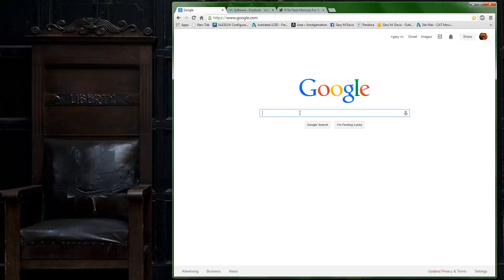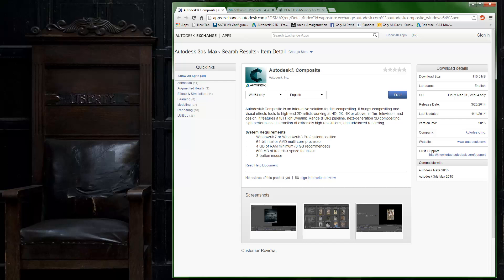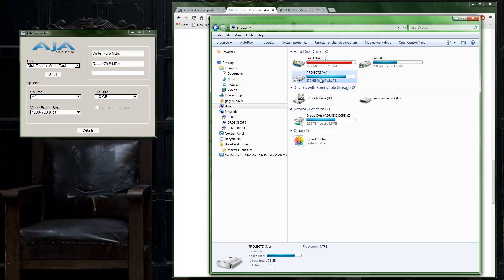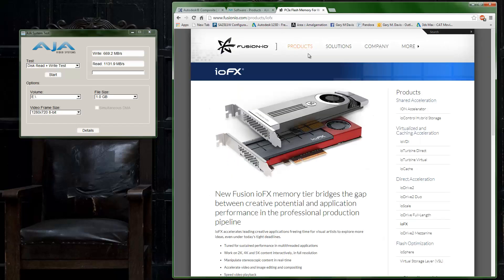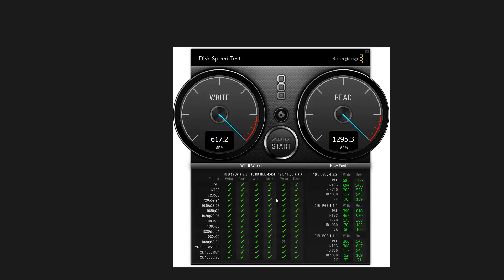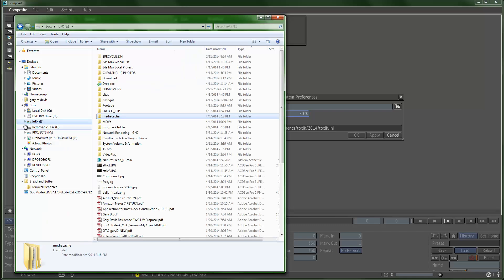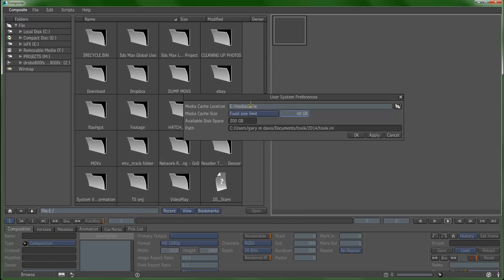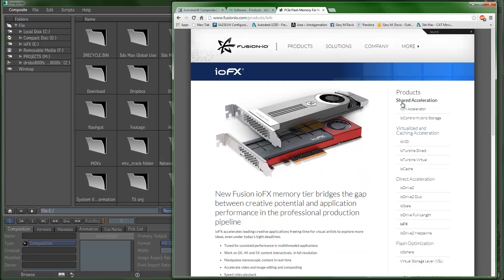Autodesk Composite Now FREE (and how to set it up)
Now that Autodesk Composite is FREE, I thought I would take a moment to show users the proper way to set up the disk-based caching for the best performance possible.  In this example, I forego using a SSD or RAID0 in favor of a Fusion ioFX card for caching and playback.